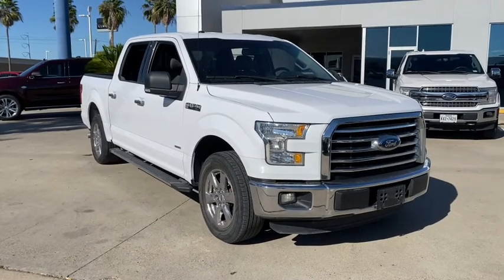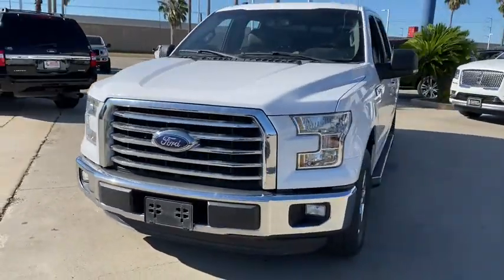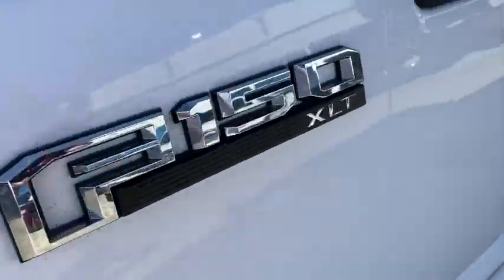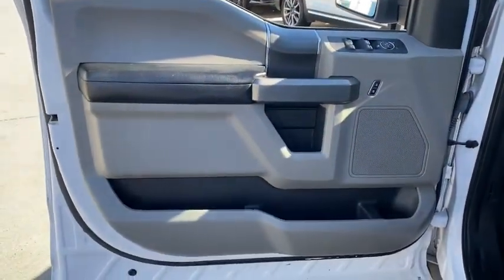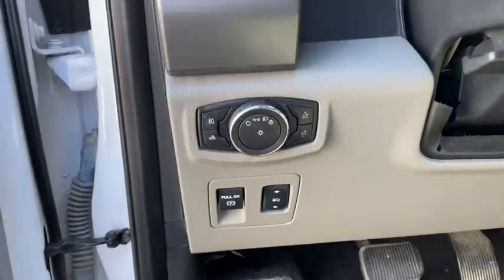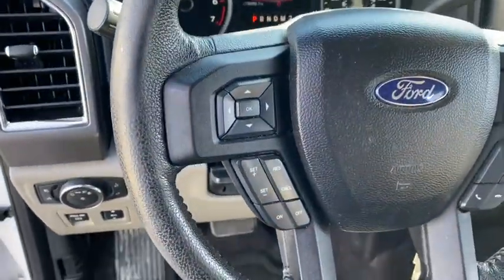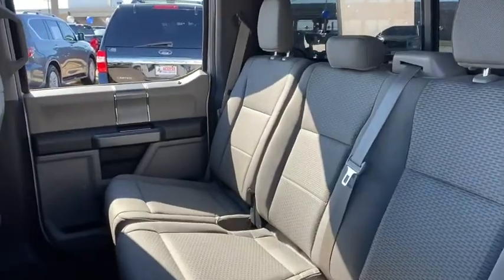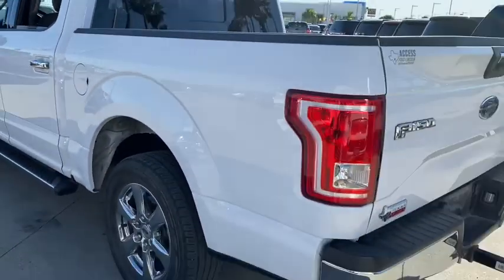2015 Ford F-150 Corpus Christi, Port Lavaca, Victoria, Kingsville, Alice, TX 10083F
Oxford White Used 2015 Ford F-150 available in Corpus Christi, Texas at Access Ford. Servicing the Port Lavaca, Victoria, Kingsville, Alice, TX area.

Access Ford
3680 IH 69

FUEL EFFICIENT 25 MPG Hwy/18 MPG City! Oxford White exterior and Medium Earth Gray interior. Heated Seats Smart Device Integration Turbo EQUIPMENT GROUP 302A LUXURY ENGINE: 2.7L V6 ECOBOOST. READ MORE! KEY FEATURES INCLUDE: Smart Device Integration. Keyless Entry Privacy Glass Child Safety Locks Electronic Stability Control Brake Assist 4-Wheel ABS Tire Pressure Monitoring System. OPTION PACKAGES: EQUIPMENT GROUP 302A LUXURY Radio: Single-CD w/SiriusXM Satellite SiriusXM US satellite service is available in the 48 contiguous United States and D.C 7 speakers Rear View Camera w/Dynamic Hitch Assist Class IV Trailer Hitch Receiver smart trailer tow connector and 4-pin/7-pin wiring harness XLT Chrome Appearance Package Single-Tip Chrome Exhaust Chrome Door & Tailgate Handles w/Body-Color Bezel bezel on side doors and black on tailgate Wheels: 18 Chrome-Like PVD Chrome Billet Style Grille w/Chrome Surround black mesh insert Chrome Step Bars Tires: P265/60R18 BSW A/S Leather-Wrapped Steering Wheel SYNC w/MyFord Touch voice-activated in-vehicle connectivity system 8.0 center-stack touch screen w/audio control and compass 2 USB charging ports SYNC Services receive a ENGINE: 2.7L V6 ECOBOOST start/stop system 3.31 Axle Ratio GVWR: 6250 lbs Payload Package. OUR OFFERINGS: If youre in the market for a vehicle youve come to the right place. The staff at Access Ford Lincoln of Corpus Christi is committed to helping you find the right vehicle for your needs. Whats more theyre also dedicated to helping you maintain it long after you drive it home for the first time. Whatever your automotive needs may be Access Ford Lincoln of Corpus Christi is here to serve you. Price does not include title license or $150 dealer doc fees. The prices shown above may vary from region to region as incentives may depend on buyers residence. Incentives are also subject to change. Vehicle information is based off standard equipment